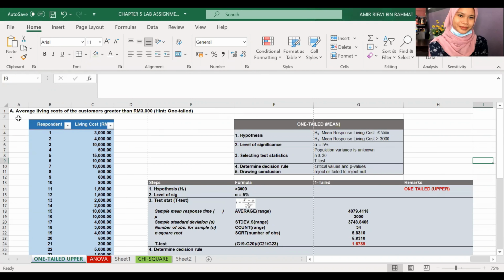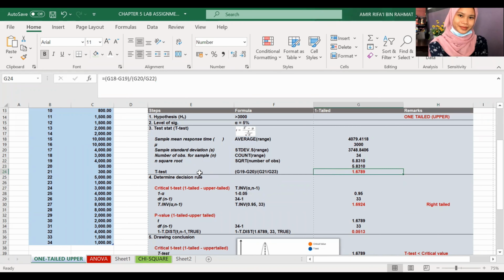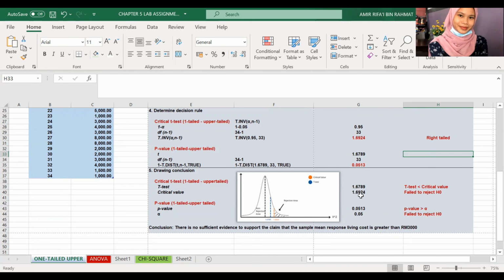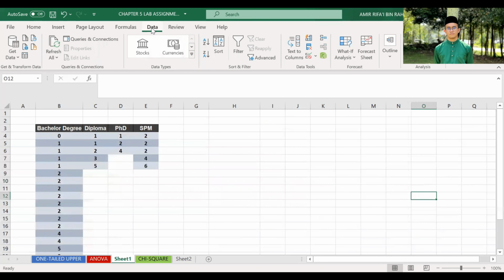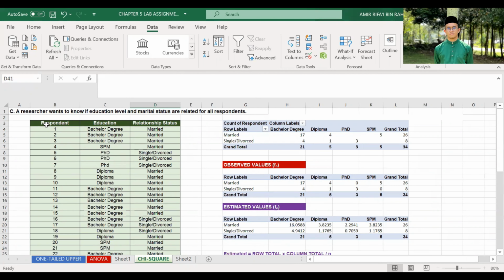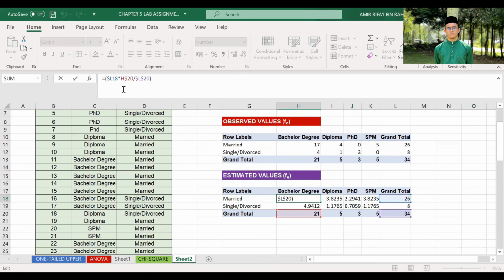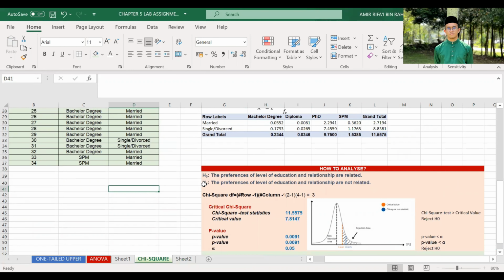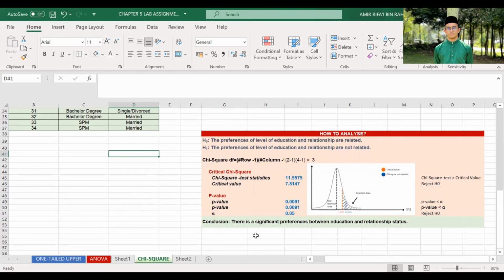LAB ASSIGNMENT 2 - CHAPTER 5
Members Group:
1) AMIR RIFA'I BIN RAHMAT (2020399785)
2) NURUL NABIHAH DINI BINTI SUHAIMI (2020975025)